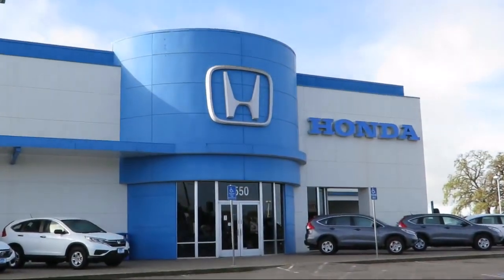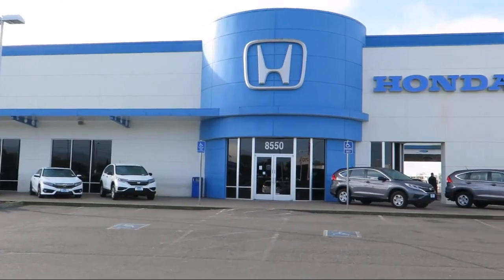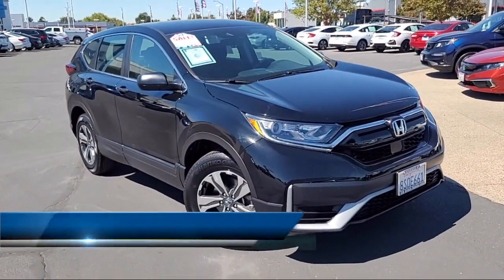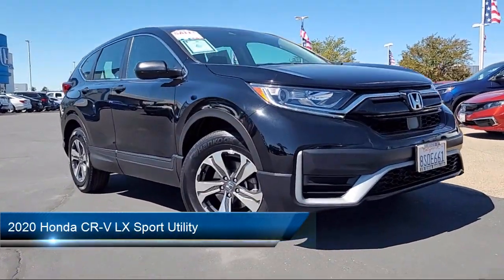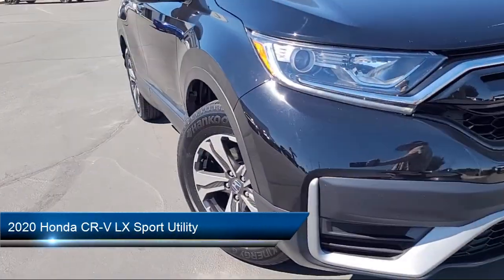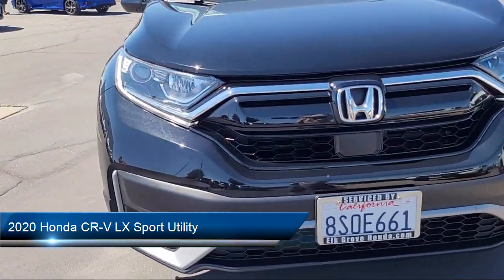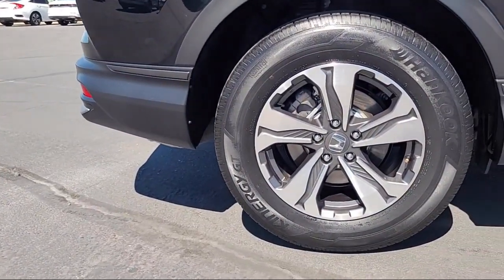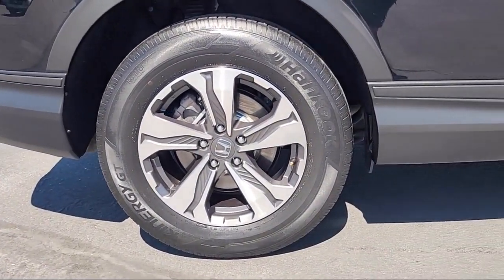2020 Honda CR-V LX Sport Utility Sacramento Elk Grove Roseville Stockton Folsom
2020 Honda CR-V LX Sport Utility Stock Number: 76817 Vin:2HKRW2H23LH653887.